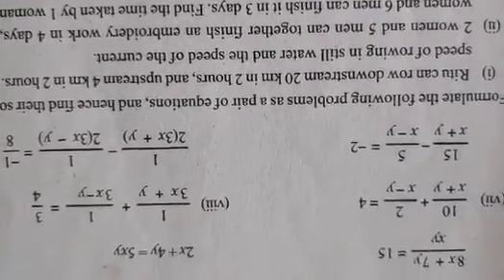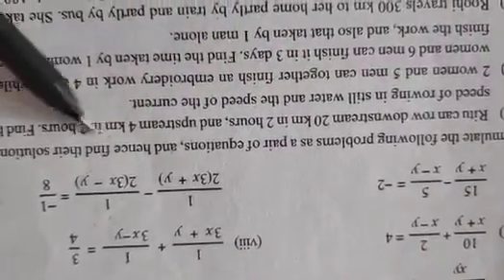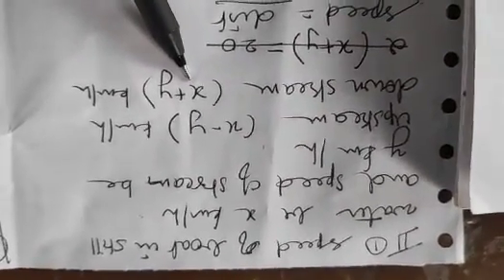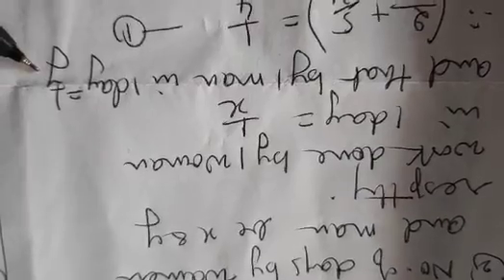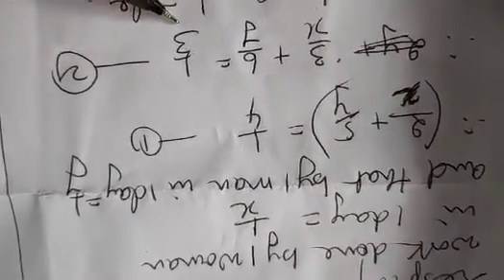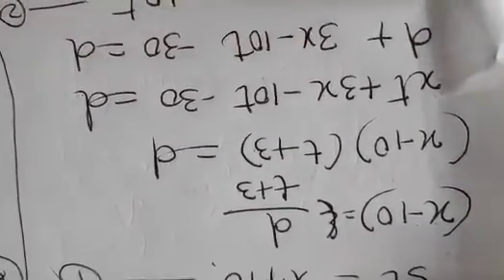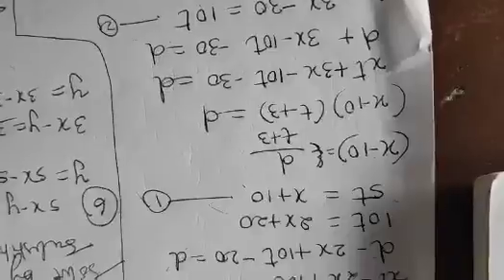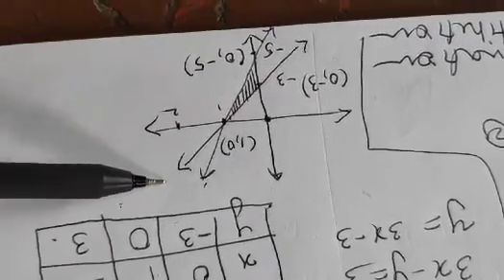Std 10 maths ch-3 part-7